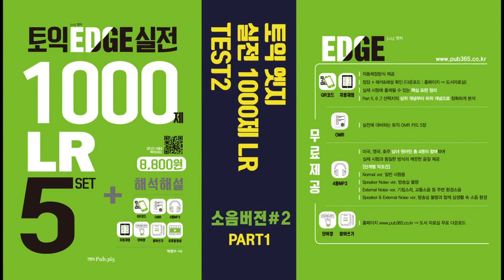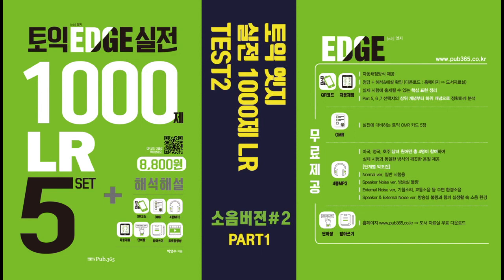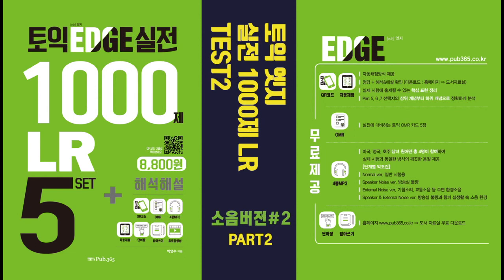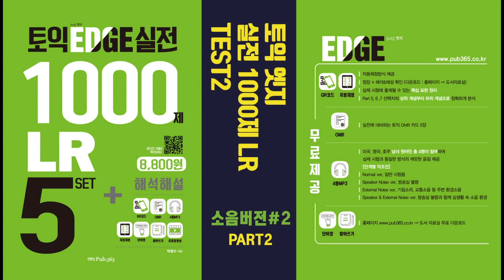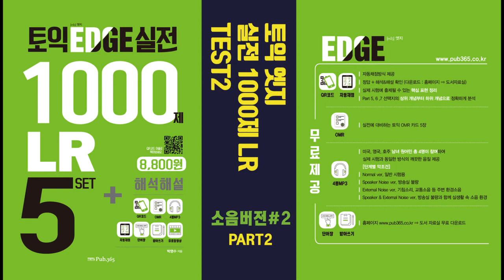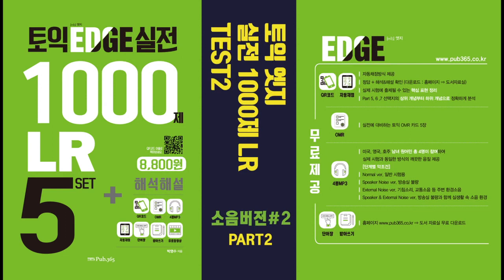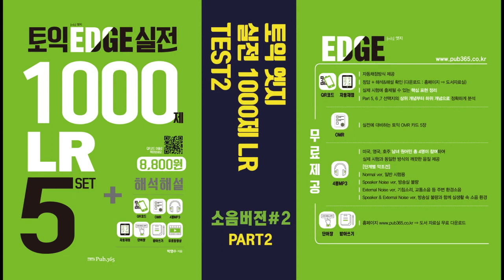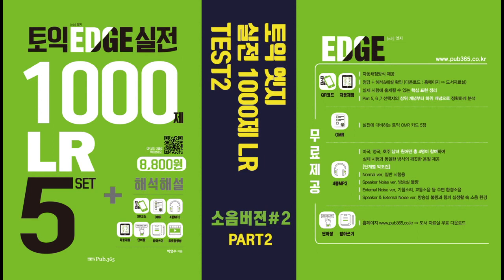[PUB.365] 토익 EDGE 실전 1000제 LR Test 2 - NOISE #2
토익 엣지 실전모의고사 LC Test 2 음원
(External Noise ver. 기침 소리, 교통소음 등 주변 환경소음)

토익의 변화!
현재 한국에서는 토익이 약 300회 이상 실시되었다. 이 과정에서 2006년 5월과 2016년 5월에 2번의 형식의 변화가 있었다. 2016년 5월 29일 개정된 토익이 처음 시행되었고 현재까지 시행되고 있다.

신토익 사전 준비!
2015년 11월에 토익을 개정하겠다는 ETS의 발표가 있었다. 저자는 그 이전이 이미 토익 개정에 대한 정보를 입수해 많은 정보를 수집해 가지고 있었다.

최신 분석 자료!
2016년에는 13회, 2017년에는 24회의 신토익이 시행되었다. 2018년에도 총 24회가 예정되어 있다. 현재까지 ETS는 12회의 신토익 유형의 문제를 공개했다. 이 중 먼저 공개한 6회분의 문제는 실제 시험에서 사용하지 않는 문제이다. 나중 공개한 6회의 문제는 실제 시험에서 사용한 문제이다.

기출문제!
ETS는 토익의 문제를 Item Pool(문제은행) 방식으로 관리한다. 이 과정에서 한 번 사용한 문제는 절대 다시 사용하지 않는다. 그래서, 기출문제를 공부하는 것은 오히려 나오지 않을 문제만을 골라 공부하는 것이다. 다만, 기출문제는 출제 경향과 유형을 파악할 수 있는 기본적 자료로써의 가치만 있을 뿐이다.

토익 적중!
저자인 토익 예언자 박영수는 ETS가 어떤 방식으로 토익의 문제를 출제하고 관리하는 지를 알아냈다. 그리고, 이를 바탕으로 향후 어떤 문제가 출제될지를 예측할 수 있게 되었다. 본 [토익 엣지 실전 1000제 LR]의 문제 하나하나는 이런 저자 토익 예언자 박영수의 결과물이다. [토익 엣지 실전 1000제 LR]로 공부하고 시험을 보는 토익커는 [토익 엣지 실전1000제 LR]의 정답이 실제 시험에서 정답과 일치하는 기적을 경험하게 될 것이다.

이 땅의 모든 토익커들이 본 [신토익 엣지 실전 1000제 LR]로 공부해 신토익에 대해 정확한 이해를 하고, 최단 시간에 최고의 점수를 획득하길 기원한다.

ㅇ 모바일 자동 채점 방식 제공
ㅇ 정답 + 해석&해설 확인 (다운로드 : 홈페이지 ⇒ 도서자료실)
ㅇ 실제 시험에 출제될 수 있는 핵심 표현 정리
ㅇ Part 5, 6, 7 선택지의 상위 개념부터 하위 개념으로 정확하게 분석

ㅇ OMR카드 무료 제공
   실전에 대비하는 토익 OMR 카드 5장

ㅇ 고사장 악조건에 따른 4종 MP3 제공
   미국, 영국, 호주 남녀 원어민이 참여하여 실제 시험과 동일한 방식의 깨끗한 음질 제공

   [단계별 악조건]
   Normal ver. 일반 시험용
   Speaker Noise ver. 방송실 불량
   Speaker & External Noise ver. 방송실 불량과 함께 실생활 속 소음 환경

ㅇ 단어장, 받아쓰기 노트 무료 제공
홈페이지 ⇒ 도서 자료실 무료 다운로드